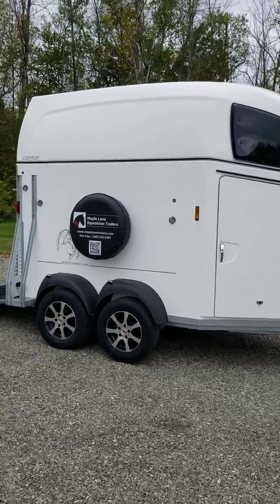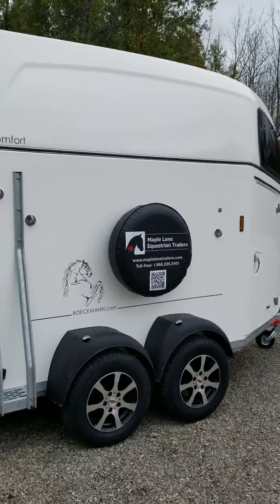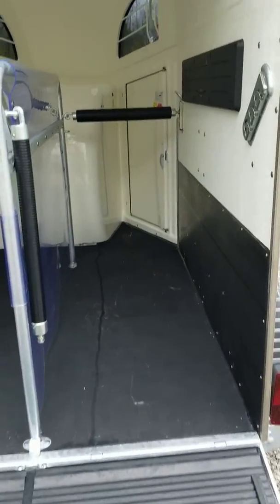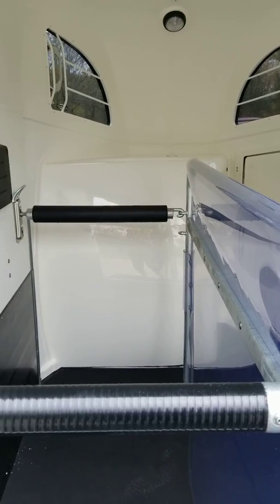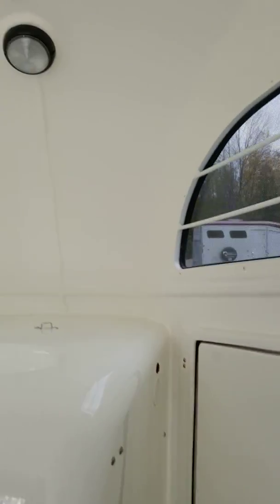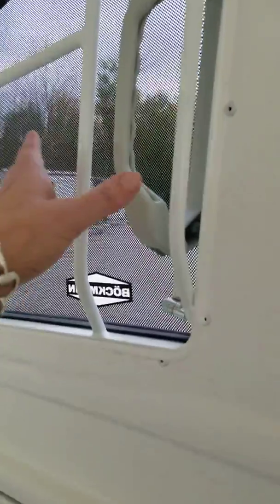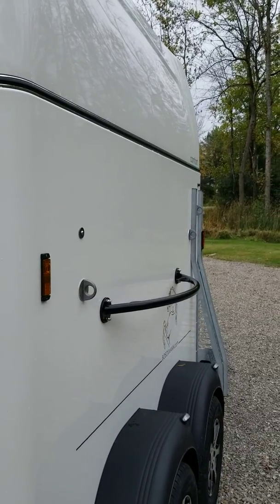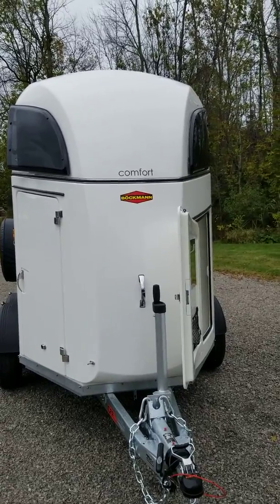2020 Comfort Western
Sharp looking 2020 Western Comfort in all white with small Andalusian decor, external tie bar and alloy wheels! Perfect size for Paso Finos, Halflingers, Icelandics, QHs and more with lower chest bar settings better suited to those breeds. Aluminum floor covered by a glied and sealed rubber mat, galvanized steel chassis and reinforced polyester walls (material found in racing yachts) creates a strong yet lighter weight trailer. 7'6" internal height and two 31" wide stalls, adjustable in length to better fit smaller breeds makes this a very comfy trailer for your large ponies or small to medium horses.